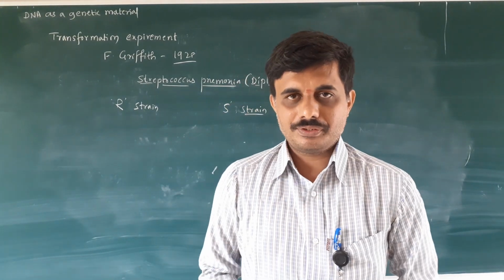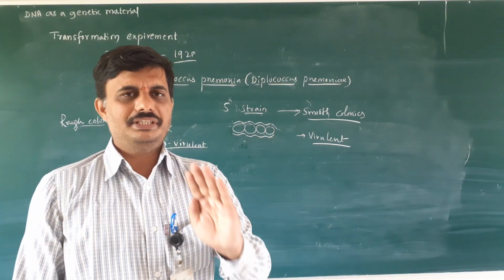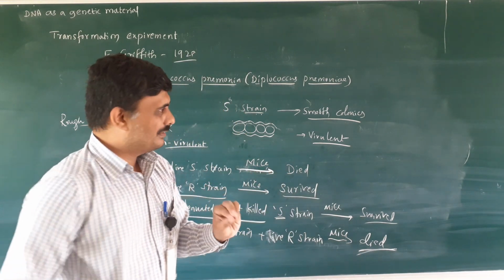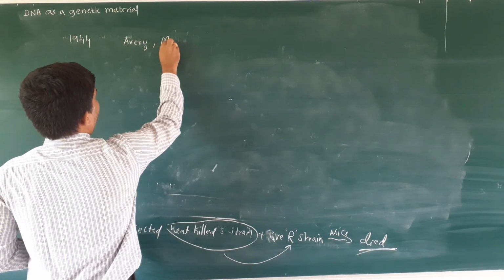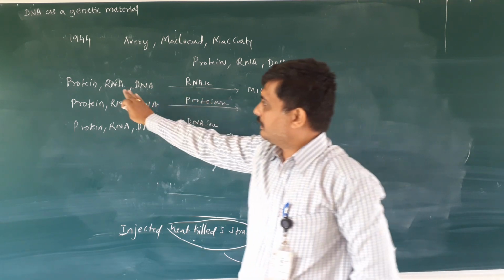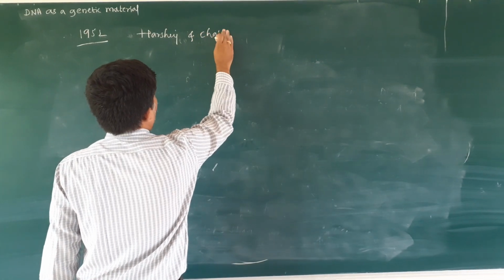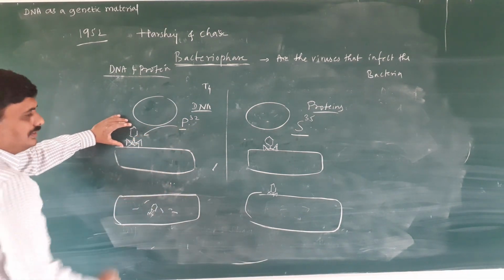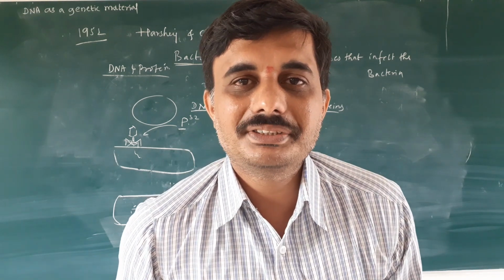Lecture 4/II PUC BIO/Molecular basis of inheritance/Search of genetic material/By Dr. Vivek Sir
Explained the F. Griffith transformation experiment. Avery, MecLeod, McCarty experiment of biochemical characterization of  transforming principle and Hershey and Chase experiment of proving DNA as a genetic material.